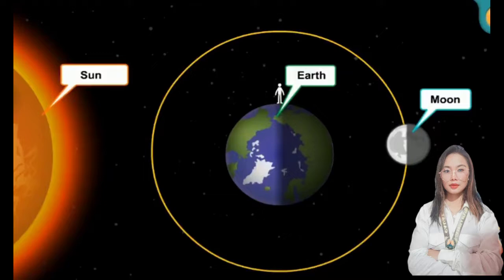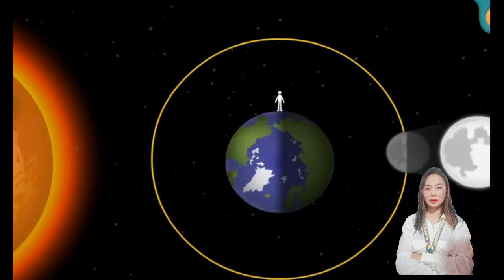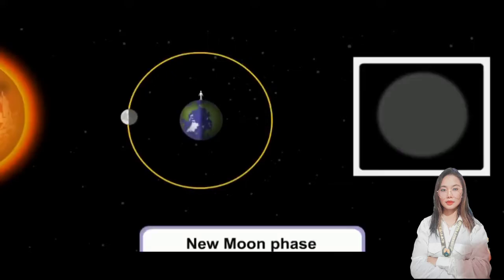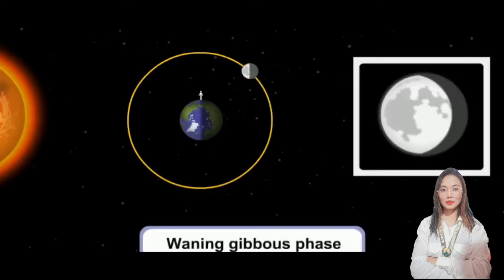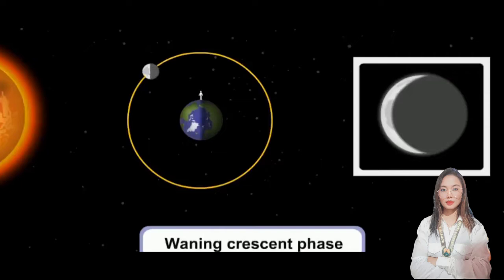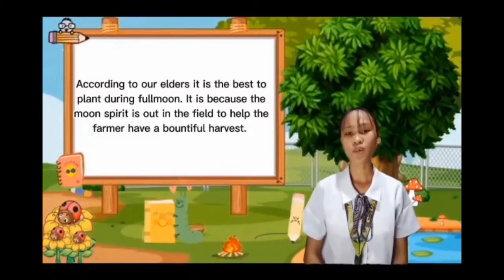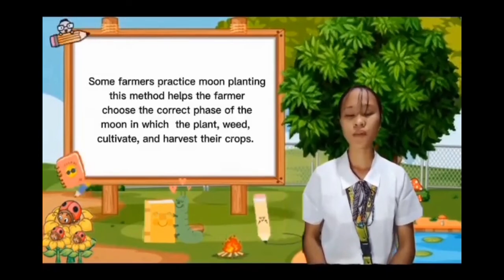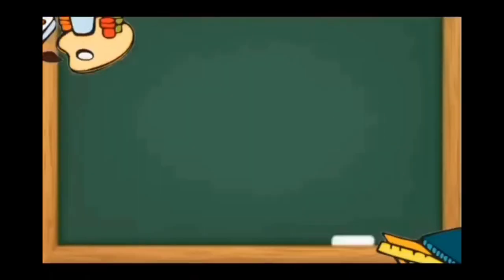TOPIC: THE MOON, PHASES OF THE MOON AND BELIEFS AND PRACTICES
VIDEO REPORTING